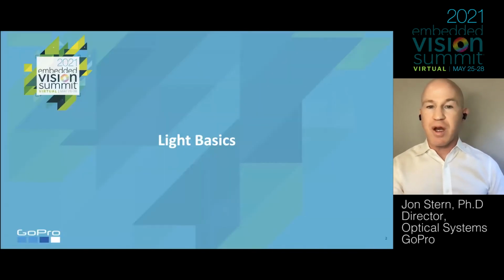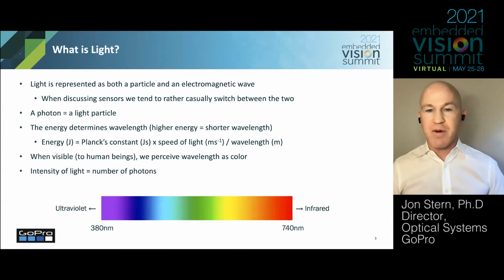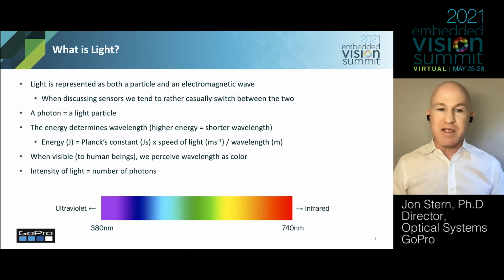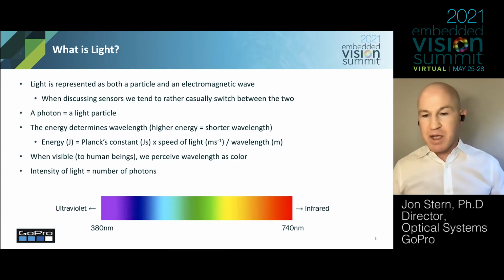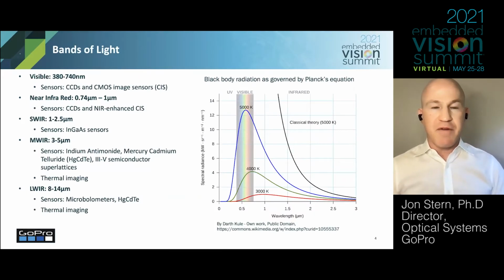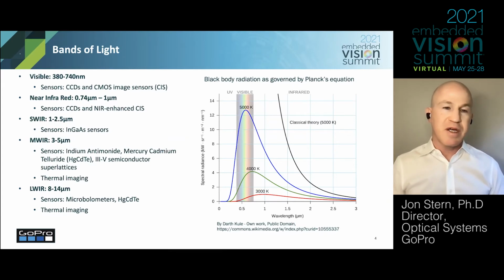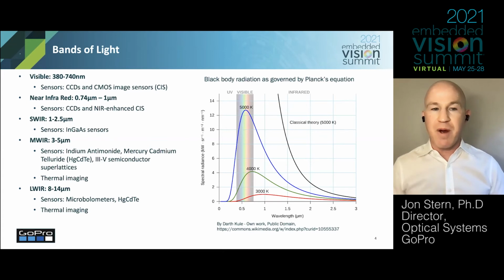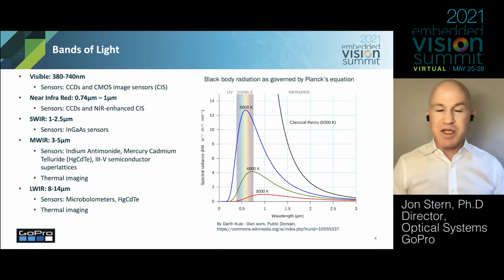GoPro's Jon Stern Describes the Eyes of a Vision System (Preview)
For the full version of this video, along with hundreds of others on various edge AI and computer vision topics, please

Jon Stern, Director of Optical Systems at GoPro, presents the “Building the Eyes of a Vision System: From Photons to Bits" tutorial at the May 2021 Embedded Vision Summit.

In this tutorial, Stern presents a guide to the multidisciplinary science of building the eyes of a vision system. CMOS image sensors have been instrumental in lowering the barrier for embedding vision into systems. Their high degree of integration allows photons to be converted into bits with minimal support circuitry. Simple protocols and interfaces mean that companies can design camera-based systems with comparatively little specialist expertise.

To produce high-quality output, the image sensor and optics must be carefully co-optimized to fit the application. To assist with component selection and help avoid common pitfalls, Stern describes the key parameters and provides a practical guide to selecting both sensor and optics for a camera. He also provides an introduction to other hardware considerations and to correcting optical aberrations in the image processing pipeline.